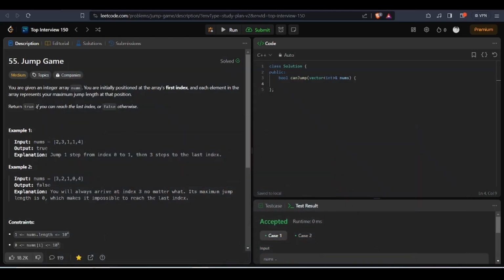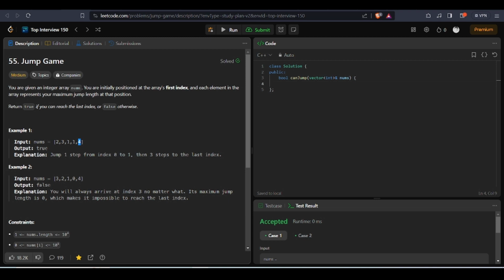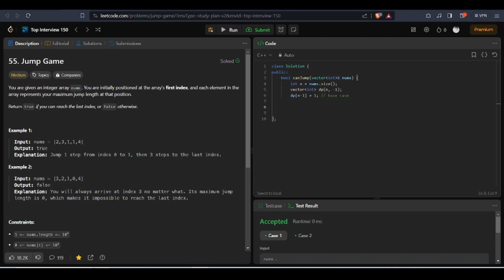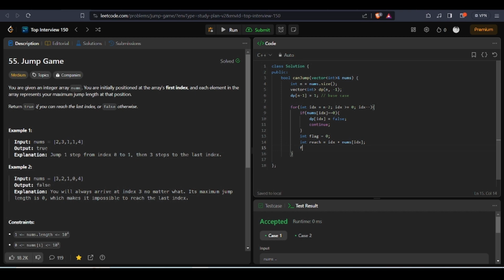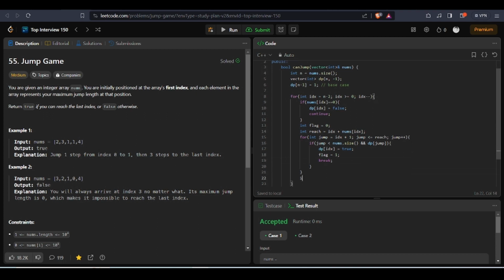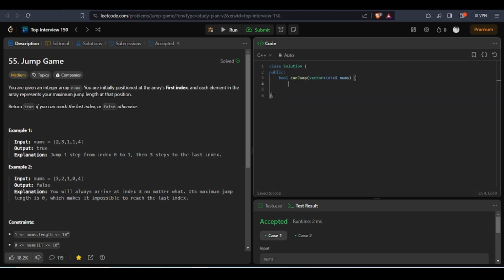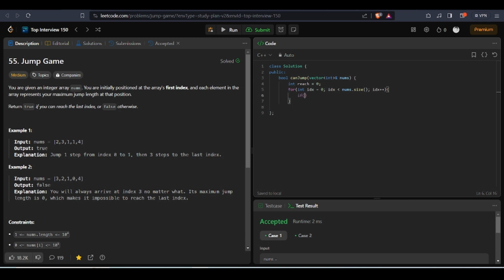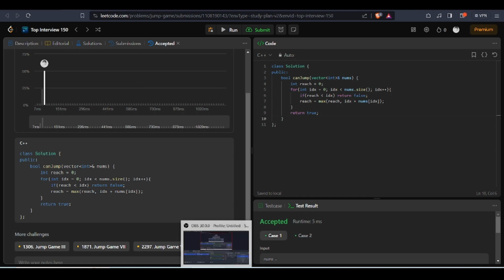55. JUMP GAME (Leetcode) C++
This video shows the solution of leetcode question number 55. JUMP GAME using C++ and we have used two approach for this question
1) dp[tabulation]
2) Kadane's Algorithm